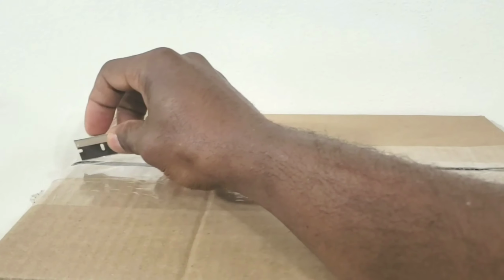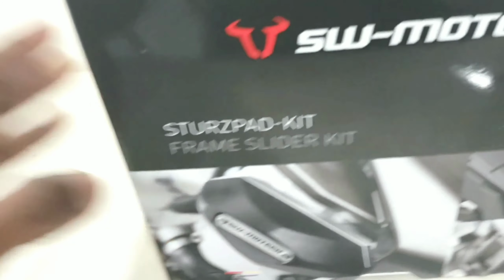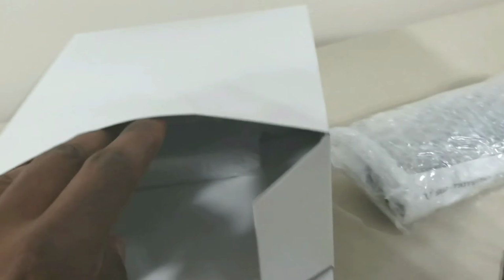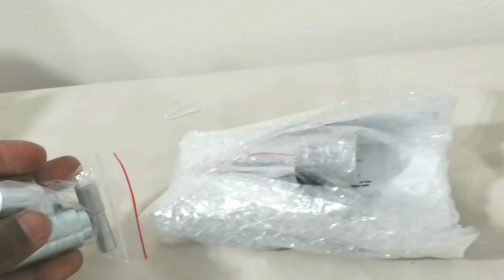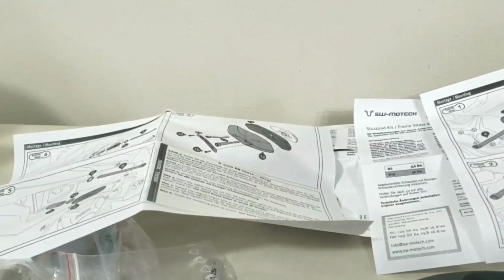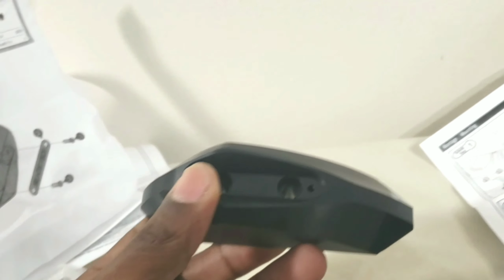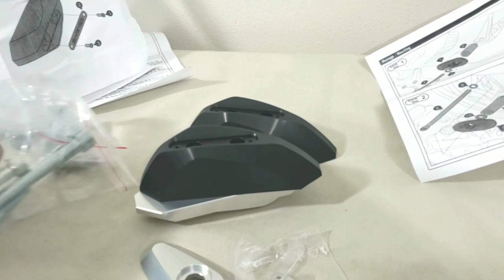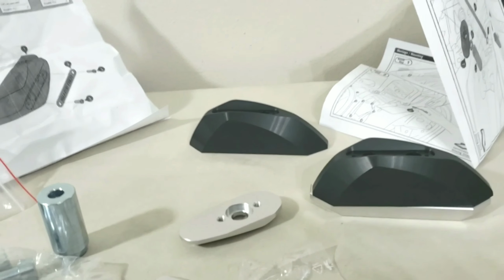The Ultimate BMW S1000rr Frame Sliders | Unboxing SW-Motech Frame Sliders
This is the ultimate frame slider in terms of design (in my opinion). If you agree or disagree with me please leave a comment about what you think and what frame sliders is your favorite!